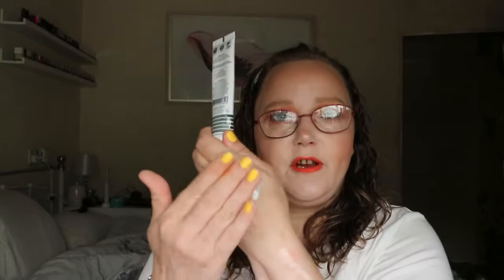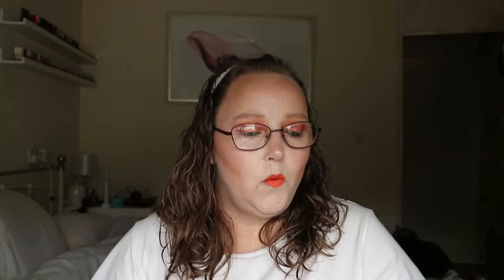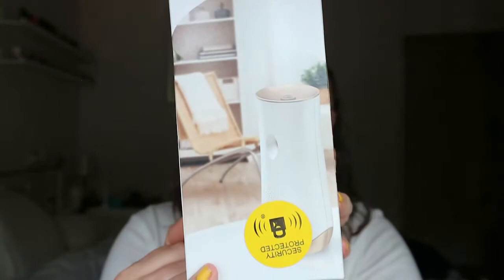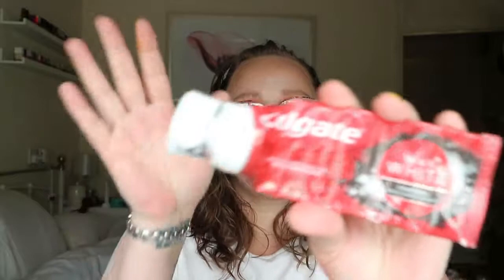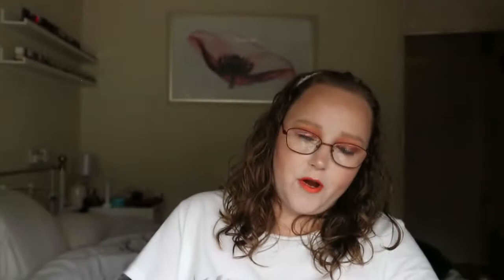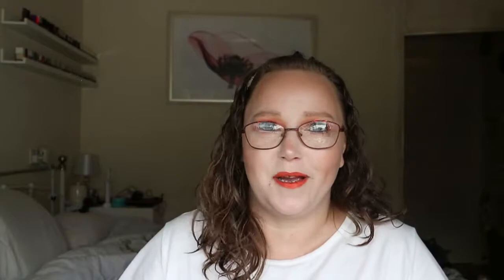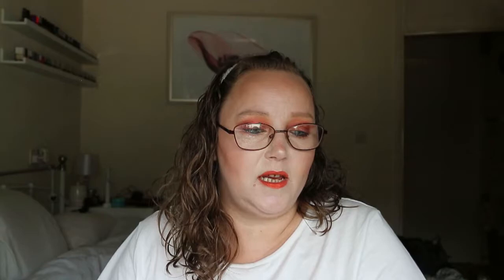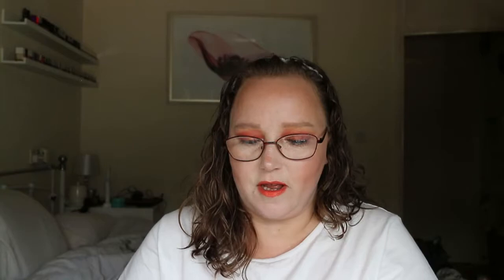A LONG EMPTIE ` S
ELF HYDRATING MIST
ELF ILLUNINGATING MIST
BECCA UNDER EYE PRIMER
MAC STROBE CREAM
REVLON PHOTO READY PRIMER
HOUR GLASS FOUNDATION STICK
ESSENCE STAY ALL DAY CONCEALER
KVD BEAUTY UNDER EYE SETTING POWDER
LOTTIE READY SET POWDER
MAC LIP BALM
TARTE COMTOUR STICK
BARE MINERALS GEN NUDE BLUSH
SLEEK HIGHLIGHTER
KIKO BRONZER
URBAN DECAY PRIMER POTION
KIKO EYEBROW PENCIL
MORPHE PALLET 350 2
ELF BLACK EYELINER
ESSENCE MAKE ME BROW
ROLLER LASH MASCARA
REVOLUTION SETTING MIST
ELF DEWY MIST
TRUE LIP LINER
KVD BEAUTY LIPSTICK
L`OREAL LIPSTICK 227